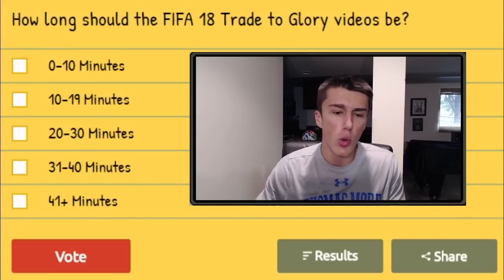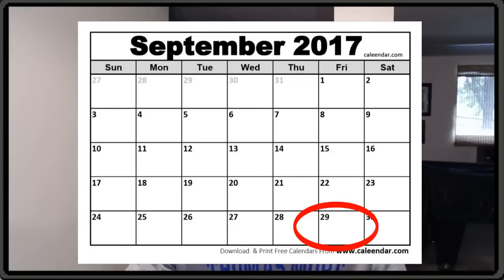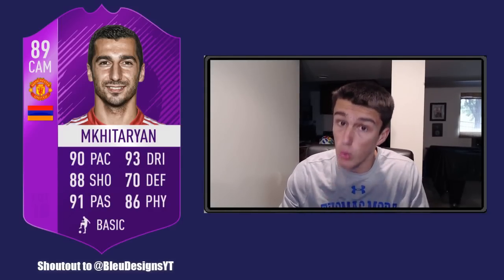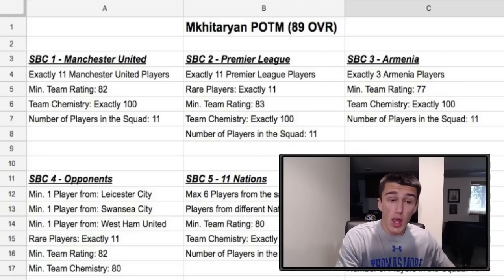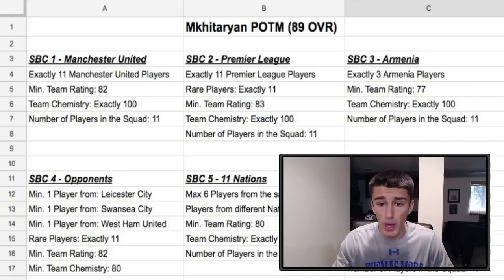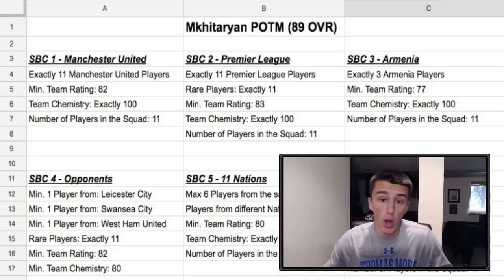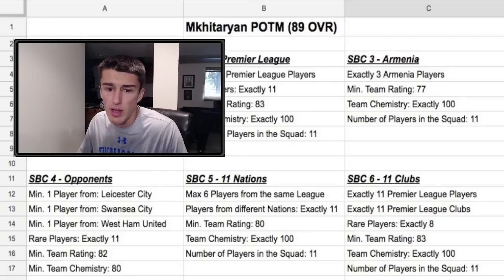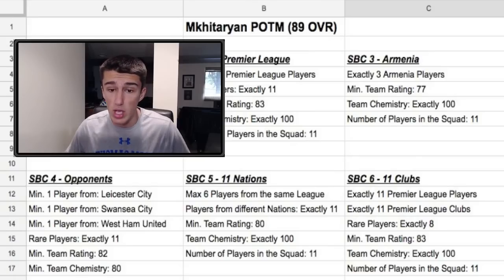THE FIRST FIFA 18 POTM!! | PLAYER OF THE MONTH SQUAD BUILDING CHALLENGE TRADING TIPS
►THE POTM AUGUST WILL BE AT THE BEGINNING OF FIFA 18! HERE'S HOW YOU NEED TO PREPARE!!